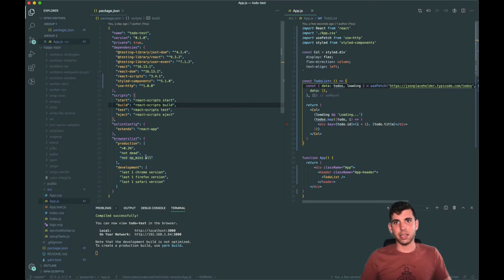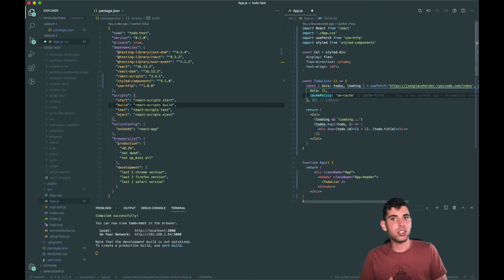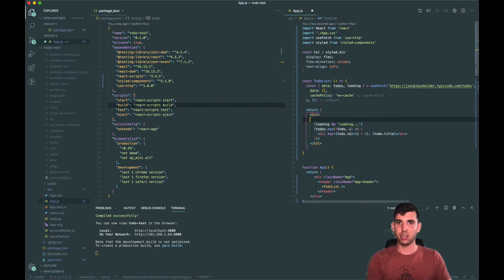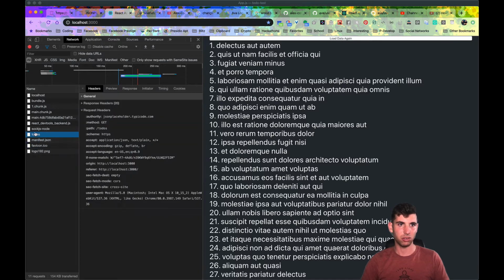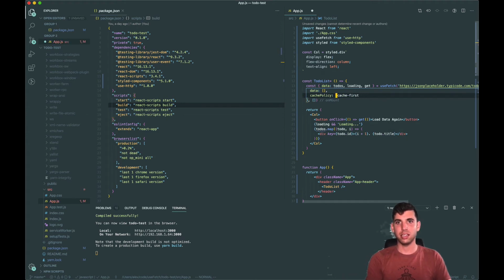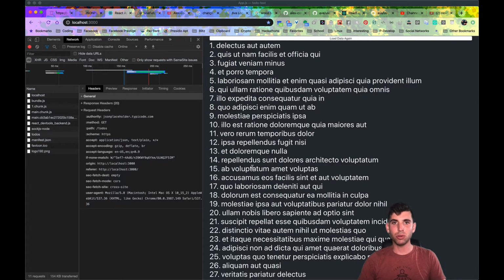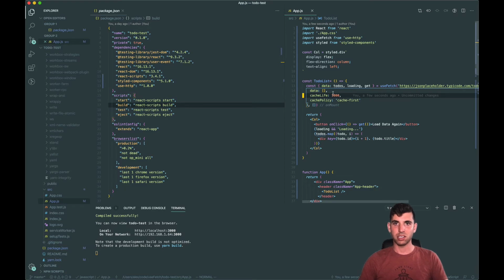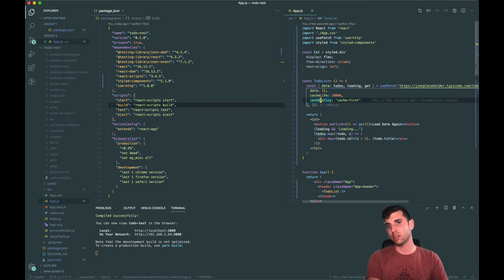useFetch - cacheLife, cachePolicy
In this video you will learn about how to use the cacheLife option and 2 different cache policies! Currently we only have 'cache-first' and 'no-cache' cache policies.